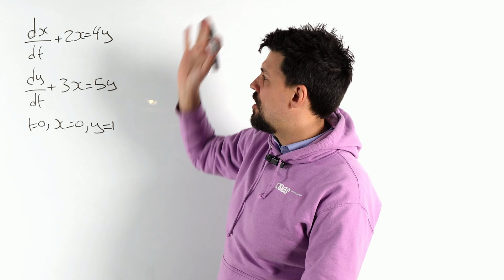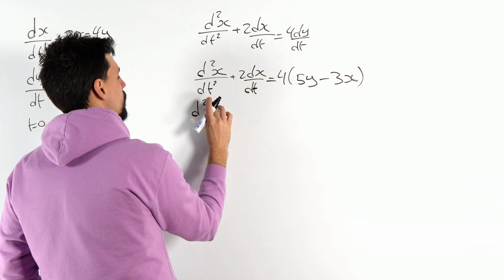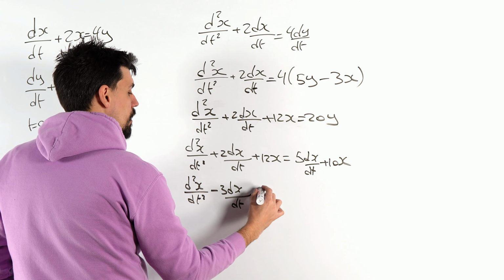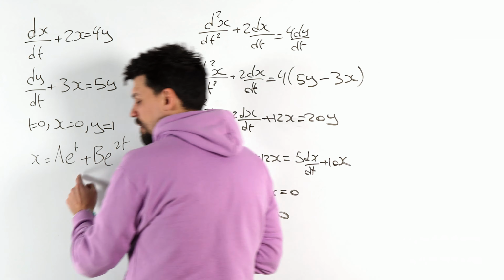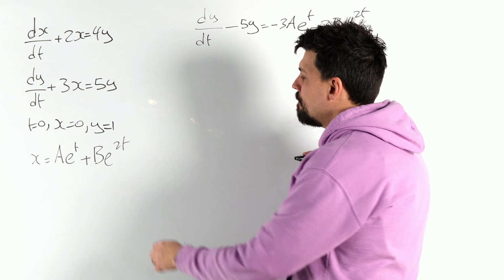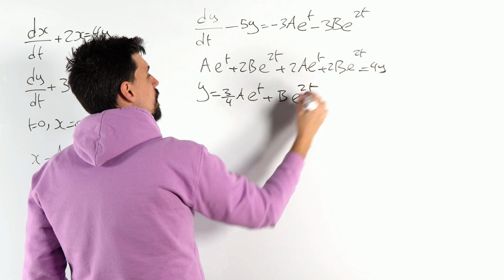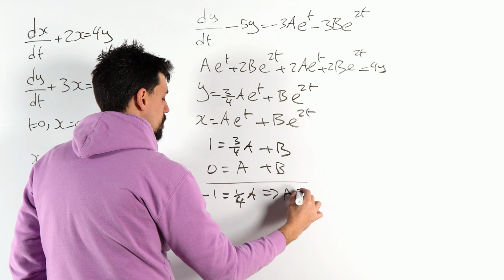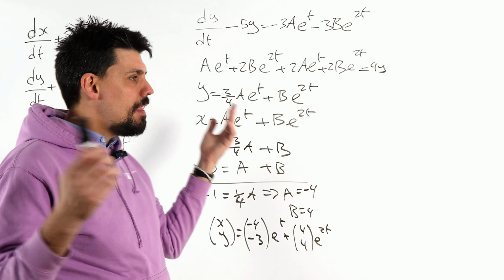Linked First Order Differential Equations | A Level Further Maths